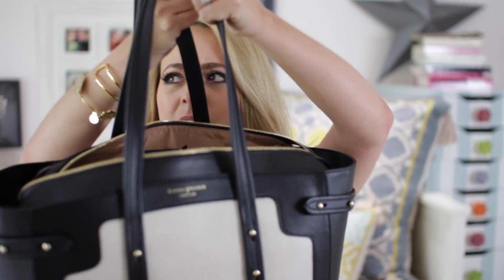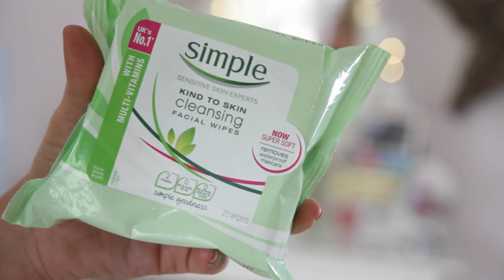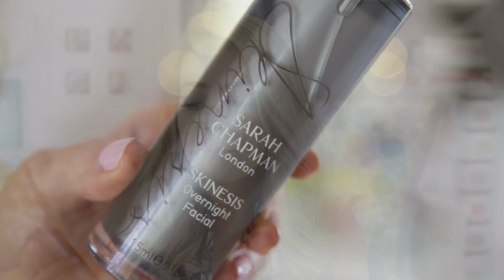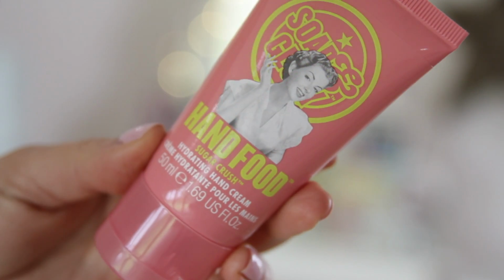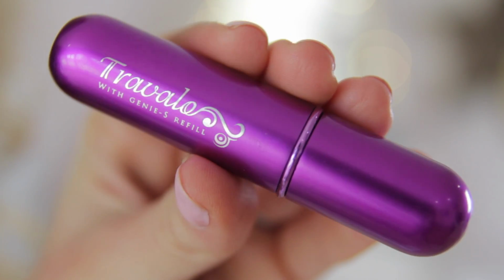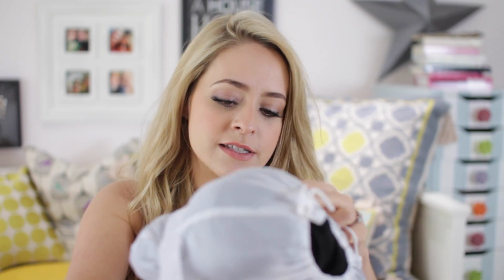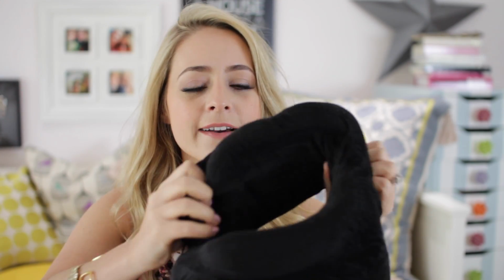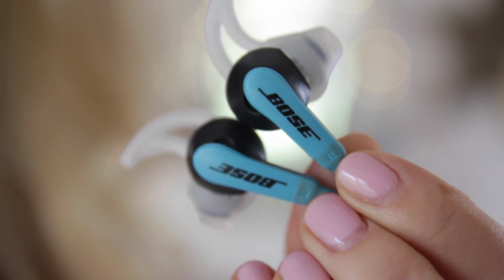Travel Essentials + What's in my Carry On! // ad | Fleur De Force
My travel tips and essentials, from in-flight to arrivals!

For more info & skin advice from Simple, check out their new

VINE: FleurDeForce